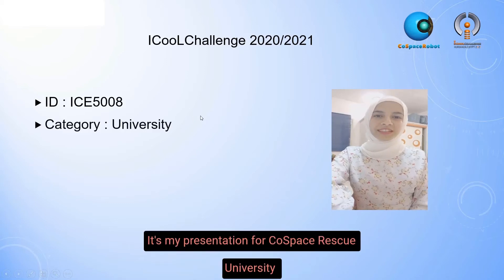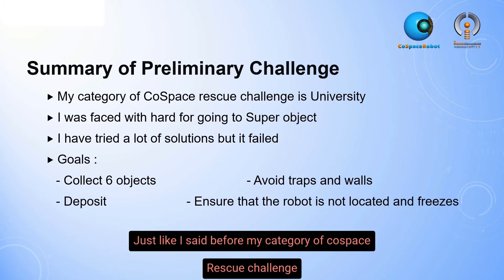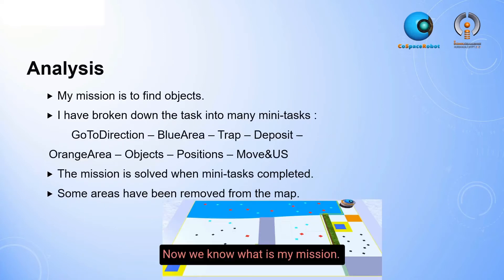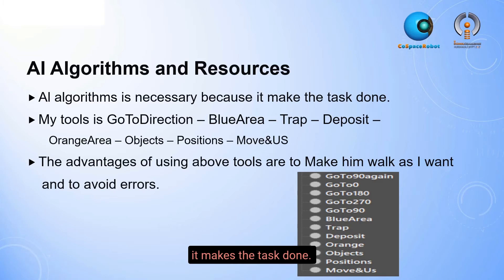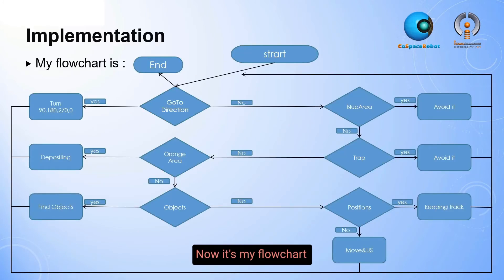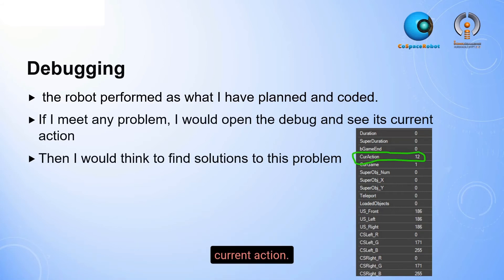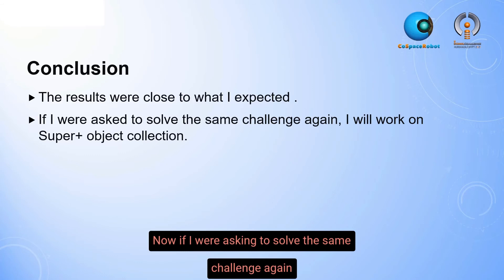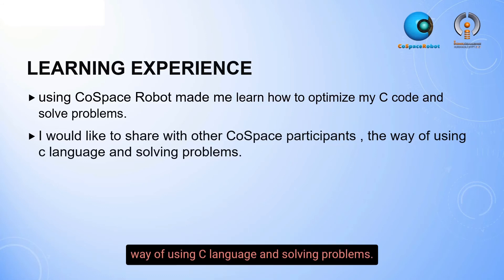EG21HRG5.1 -ICE5008 -Finalist Presentation -RCAP CoSpace Rescue University -iCooL2021 Hurghada Egypt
Category: RCAP CoSpace Rescue Challenge, University
Team:     ICE5008
Region:   Egypt

𝗣𝗲𝗼𝗽𝗹𝗲’𝘀 𝗖𝗵𝗼𝗶𝗰𝗲: in recognition of Sharing Video with 𝙈𝙤𝙨𝙩 𝙇𝙞𝙠𝙚𝙨
𝗘𝗱𝘂𝗰𝗮𝘁𝗶𝗼𝗻𝗮𝗹 𝗩𝗮𝗹𝘂𝗲: in recognition of Sharing Video with 𝙃𝙞𝙜𝙝𝙚𝙨𝙩 𝙒𝙖𝙩𝙘𝙝 𝙏𝙞𝙢𝙚
𝗖𝗼𝗺𝗺𝘂𝗻𝗶𝘁𝘆 𝗔𝘄𝗮𝗿𝗲𝗻𝗲𝘀𝘀: in recognition of Sharing Video with 𝙈𝙤𝙨𝙩 𝙎𝙝𝙖𝙧𝙚𝙨